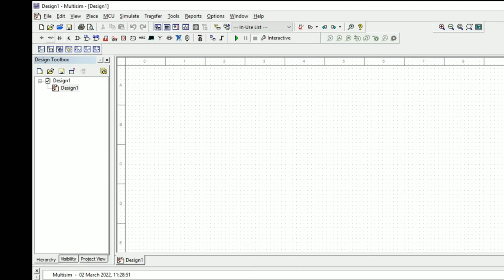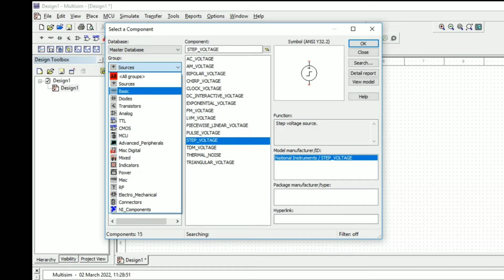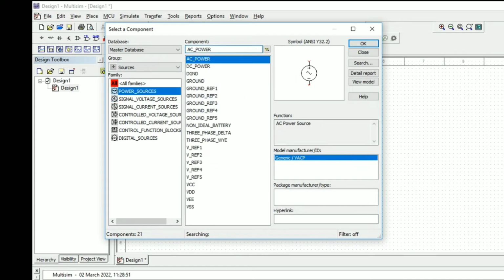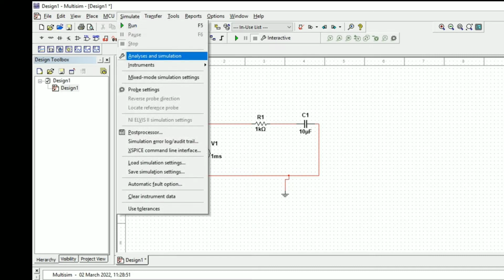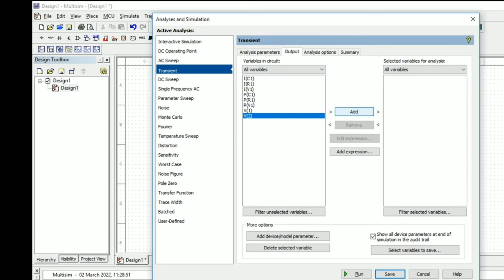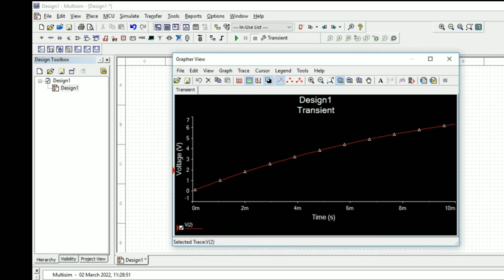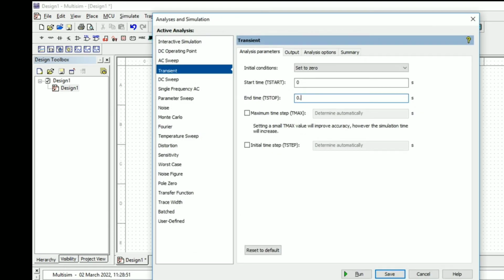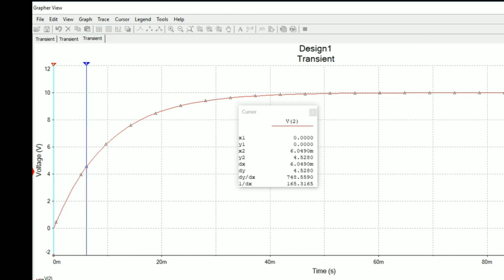Simulation RC series circuit transient with Step Input | Multisim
Simulation RC series circuit transient - Multisim Simulation of RC Transient for Step Input